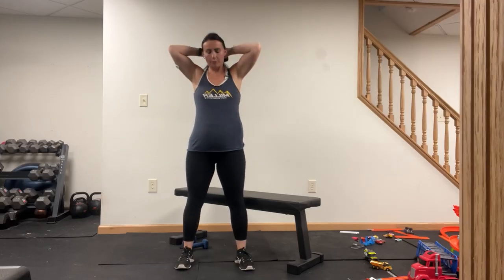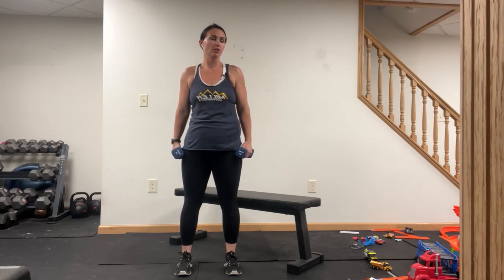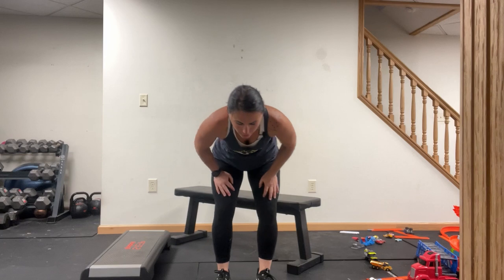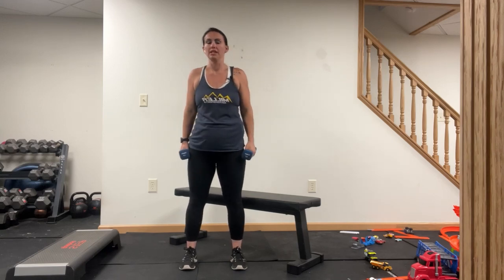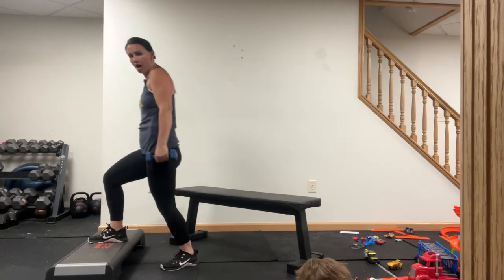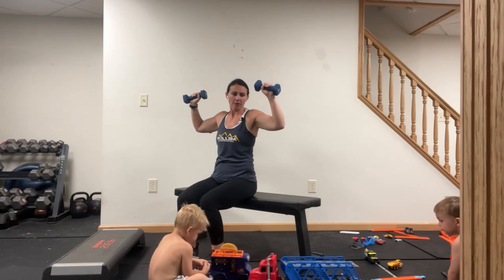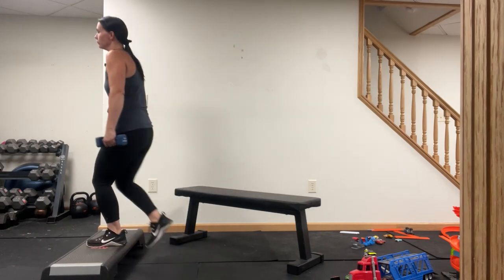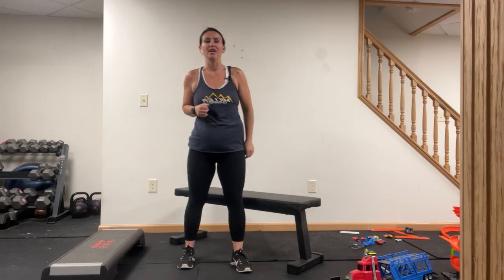25 Minute Push Day Intervals with Dumbbells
Workout Equipment:

Medium to heavy set of dumbbells (8-50 lbs)

•Depending on your fitness level.

Workout Instructions:

The Workout:
3 Circuits - 8 exercises per circuit
Timed Intervals - 40 seconds-strength, 20 seconds rest.
Repeat Each Circuit x3

Incline Pushups
Seated Overhead Press
Dumbbell Squats
Chest Press
Triceps Dips
Step Ups Left
Step Ups Right
Jump Squats